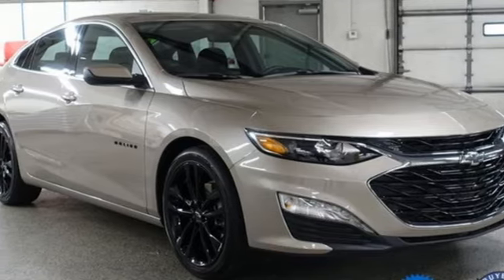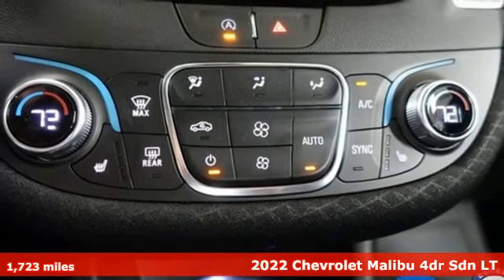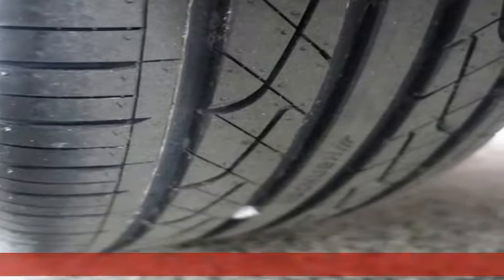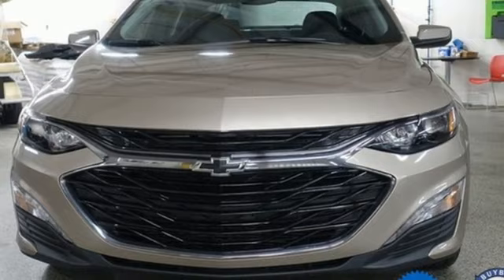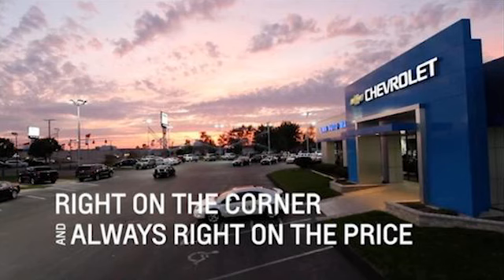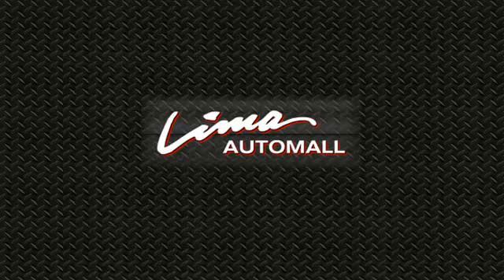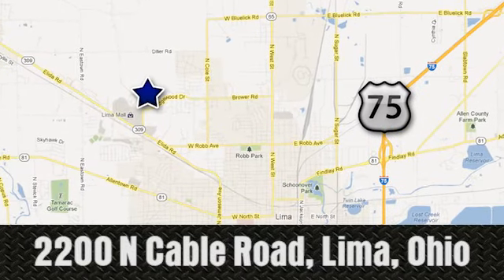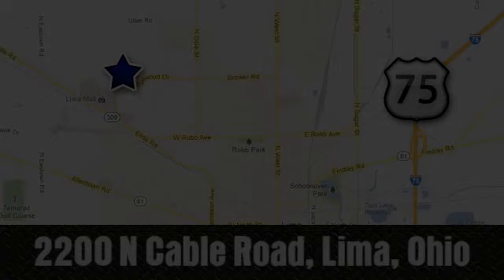Used 2022 Chevrolet Malibu Lima OH Dayton, OH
Year: 2022
Make: Chevrolet
Model: Malibu
Trim: LT
Engine: 1.5L DOHC
Transmission: CVT
Color: Gray
Interior: Jet Black
Mileage: 1723
Stock #: 01010Z
VIN: 1G1ZD5ST2NF201010
CARFAX One-Owner. Clean CARFAX. Mineral Gray Metallic 2022 Chevrolet Malibu LT FWD CVT 1.5L DOHC Chevy MyLink Touch Screen Infotainment System, Remote Start, Power Sunroof, Heated Seats, Bluetooth, Backup Camera, Apple Carplay, Android Auto.brbrClean History Report and 1-Owner too! Odometer is 33163 miles below market average! 29/36 City/Highway MPGbrbrbrFamily owned and operated since 1918 , Lima Cadillac is a quality oriented, full service automotive dealership that prides itself on creating a positive atmosphere for all of our customers and employees based on trust, respect, honesty, and integrity. If at any time you have a question, please do not hesitate to contact a Lima Cadillac professional online or give us a call at ! Please note the advertised price does not include sales tax, vehicle registration fees, other fees required by law, finance charges and any documentation charges. Dealership not responsible for equipment inaccuracies.

Address:
2200 N Cable Rd